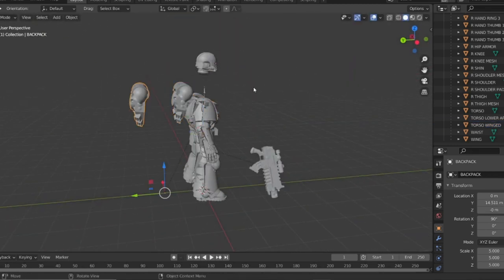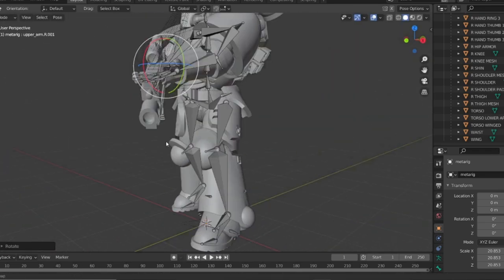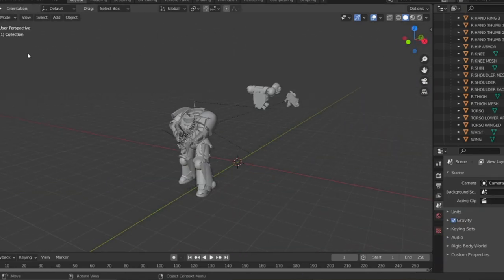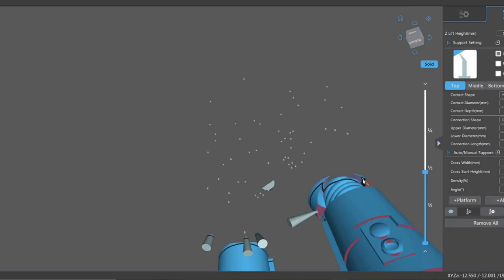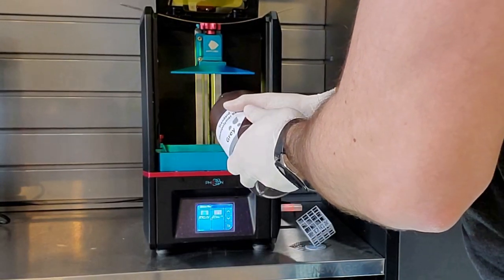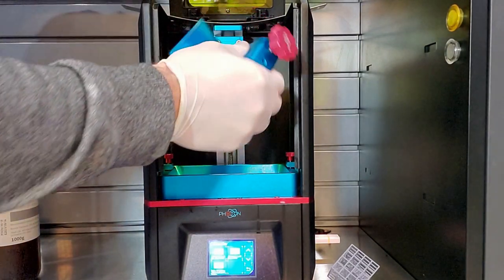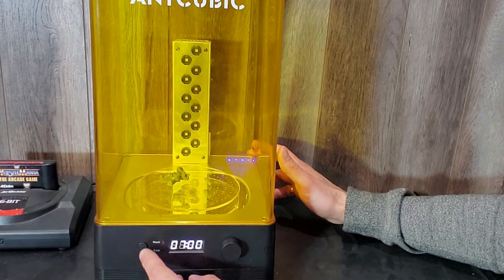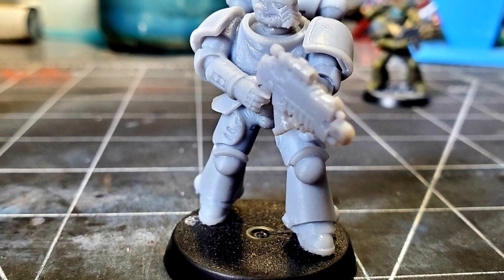3d PRINTING for WARHAMMER 40K - 3d Posable & 3d Printable SPACE MARINES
3d printing for warhammer 40k - Posable & 3d Printable Space Marines. Using a few simple programs like Blender, Chitubox and Photon file validator, I was able to pose this Space Marine, place supports and print it using my Anycubic Photon Resin Printer.

This video was inspired from channels like Miniac Painting, Black Magic Craft, TheDMsCraft, Real Terrain Hobbies, geek gaming scenics, and Eric's Hobby Workshop.

In this video, Facility D20 3D Prints, assembles and paints a scratch build satellite array terrain piece for Warhammer 40k.

0:00 - Intro
0:40 - Posing the Mini
3:40 - Supporting the mini in Chitubox
5:23 - Finding islands in Photon Validator
6:25 - Printing the Mini
9:02 - Assembly
9:45 - Comparing to GW